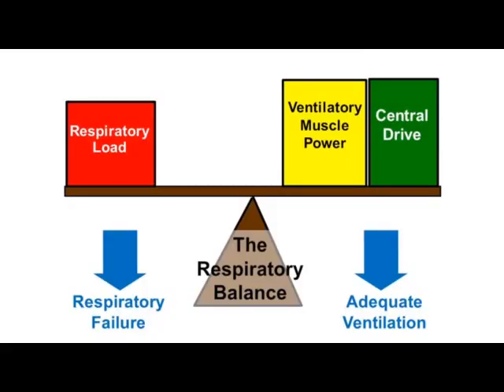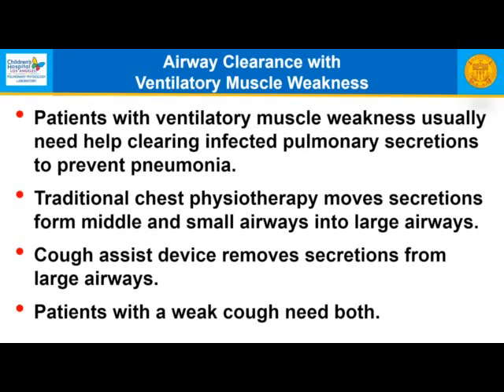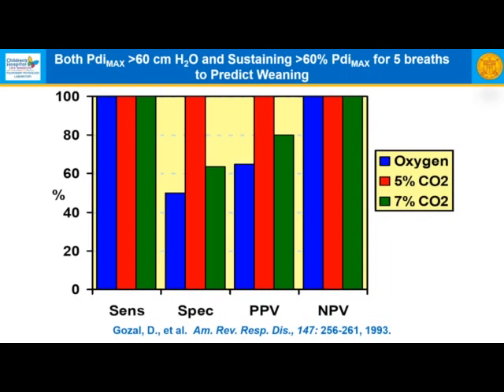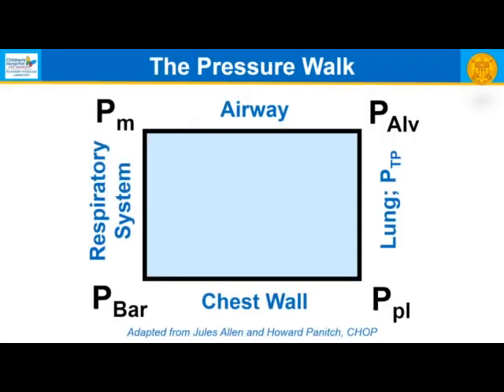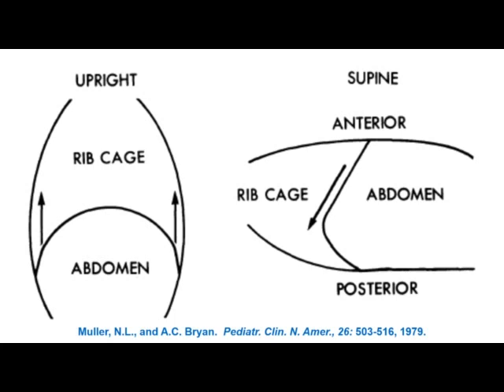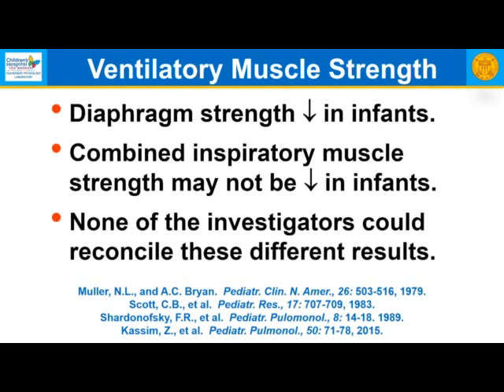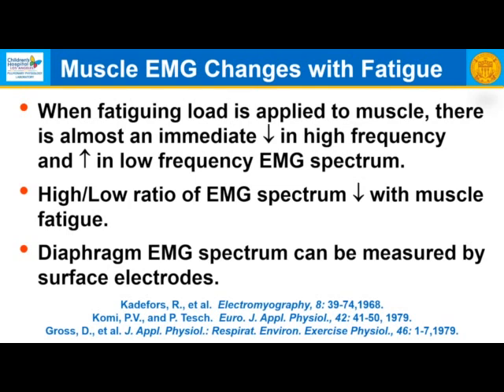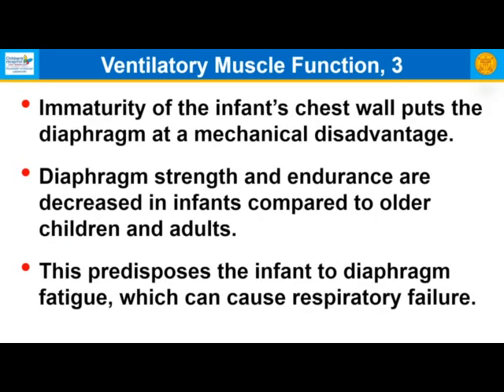Ventilatory Muscle Function - Part 3